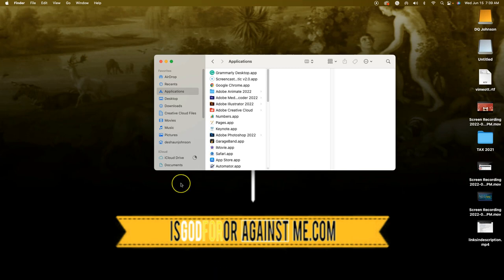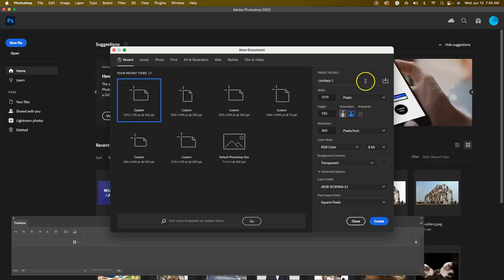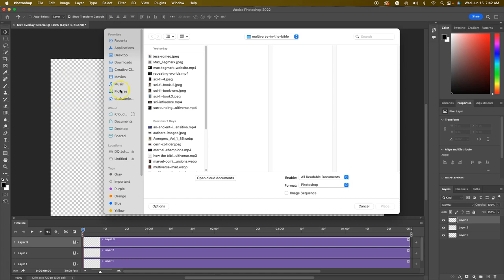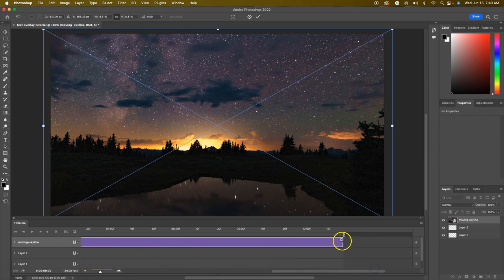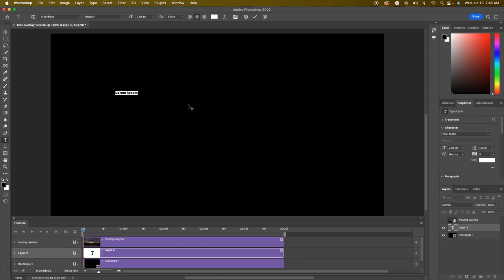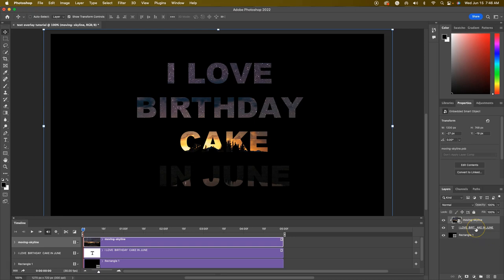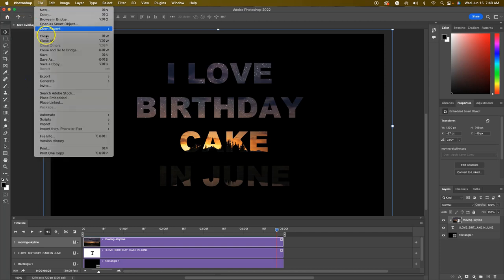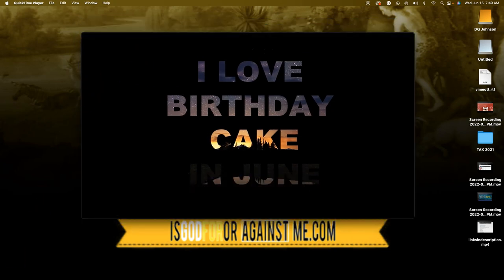How to Easily Add Transparent Text over Video (for Mac) - Photoshop CC 2022 Tutorial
In this video, I quickly show you how to add transparent text over video. This technique is wonderful when you need to create title transitions in videos, or simple intro titles in presentations and other videos.

[TIME STAMPS]
00:00 Why & how to open in Photoshop Rosetta
01:25 Video under text tutorial
08:11 How to render video and export final product